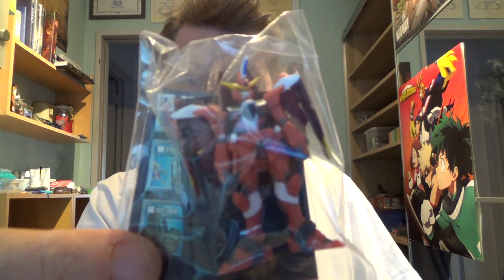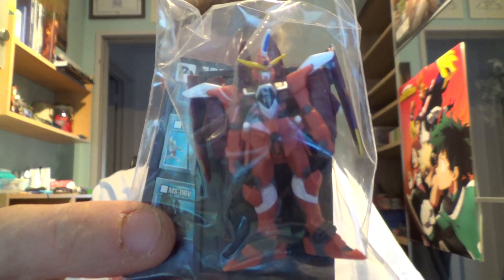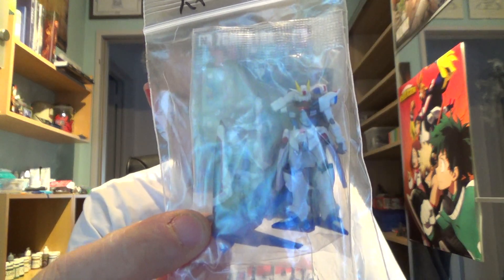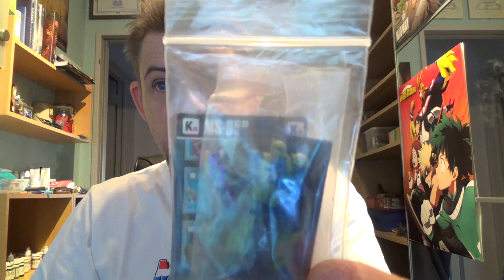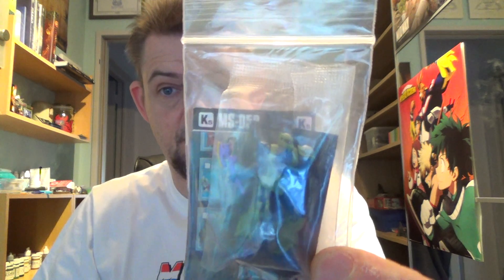Unboxing a 1/400 Gundam gasaphon eBay order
For use in the upcoming MechaTop game system, I acquired some more 1/400 scale mobile suits, ready to be repainted in the future.